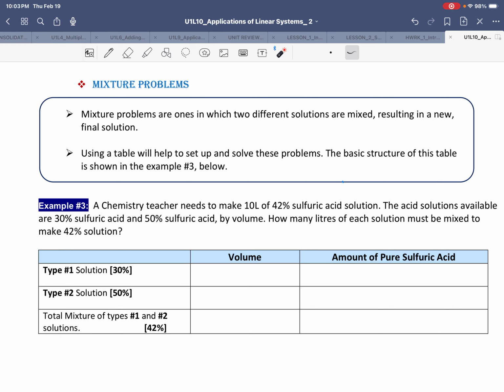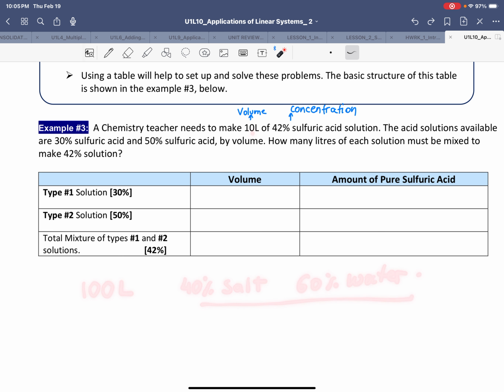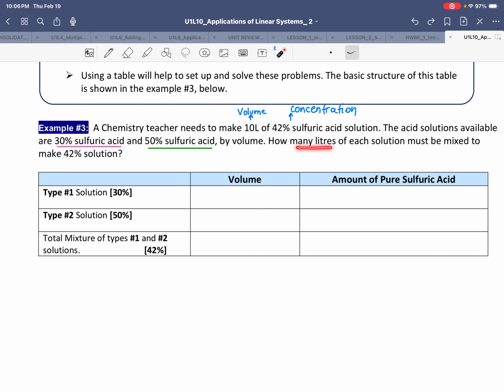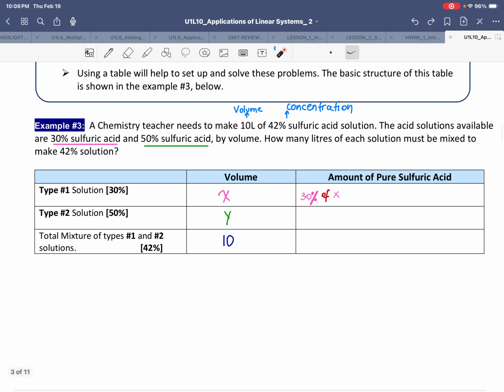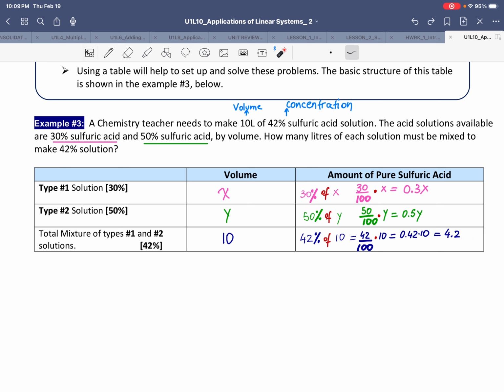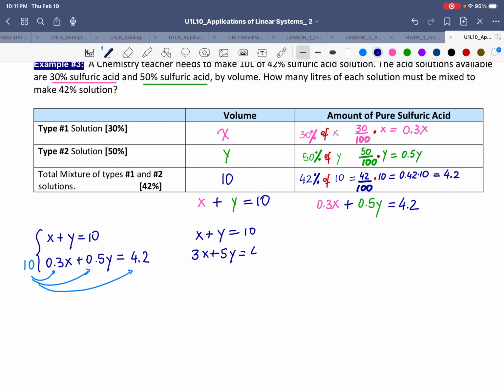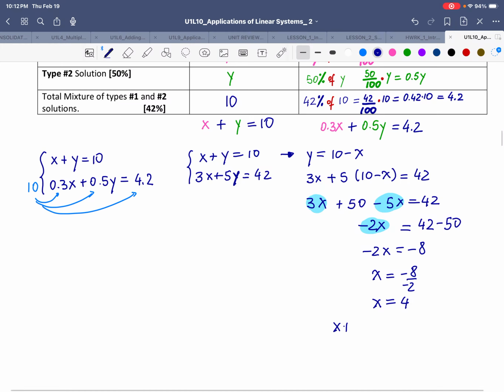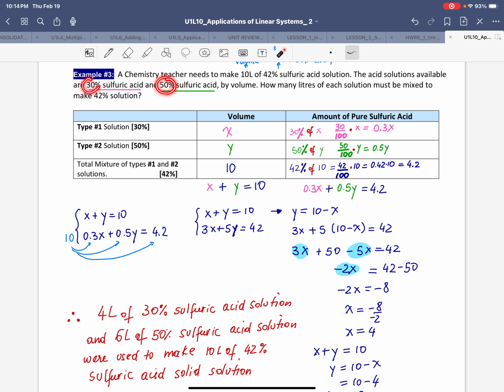Applications of Linear Systems - Mixture problems